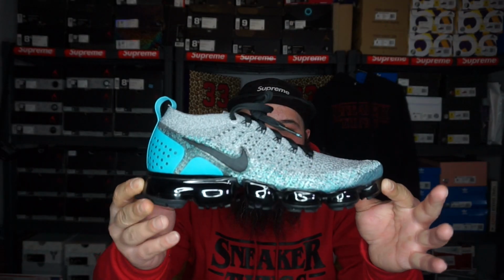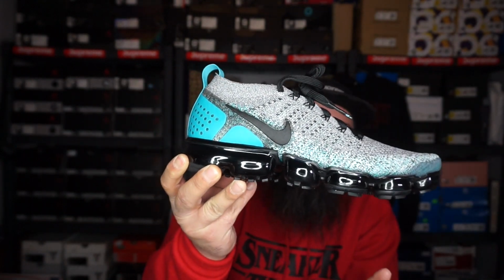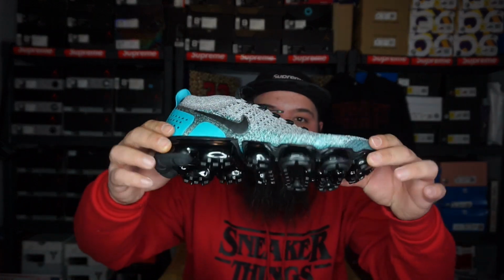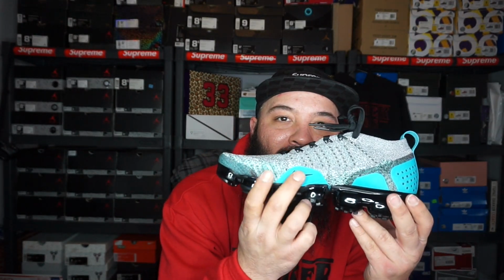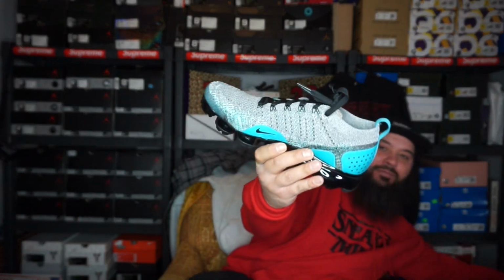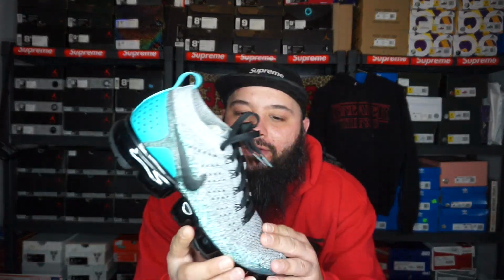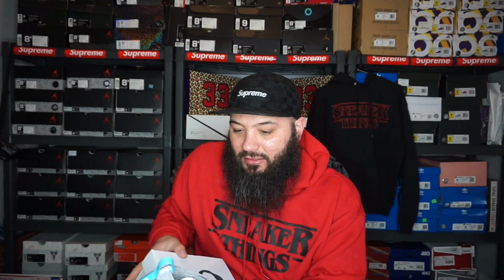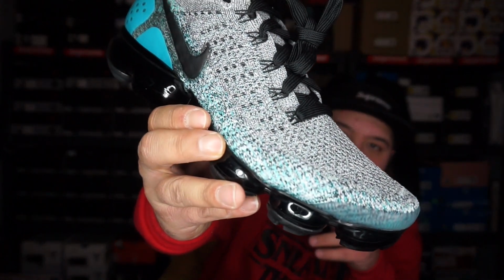NIKE VAPORMAX 2 "DUSTY CACTUS" UNBOXING + REVIEW + ON FOOT!!! THESE ARE THE BEST VAPORMAX!!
Episode 149

In today’s video we dig into a new sneaker pickup from Finishline and Nike, the Vapormax 2 in that classic Nike “dusty cactus” colorway. Being the Vapormax fan that I am you know these are going right into my current rotation.

Also I want to thank everyone who is helping my channel and vision grow. You really are helping my dreams come true!

Don't forget to hit the thumbs up button if you want to see more content.